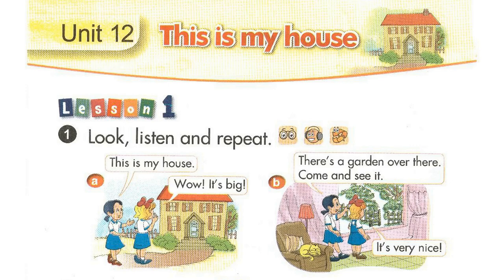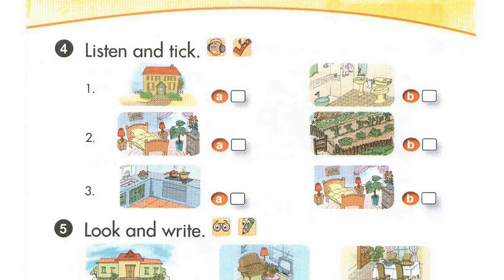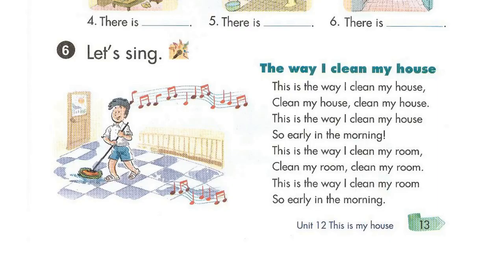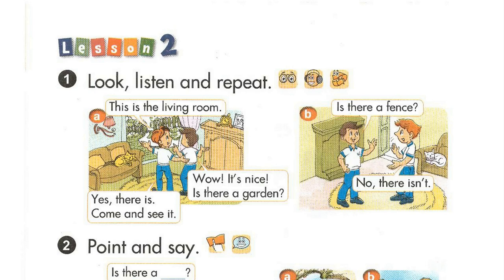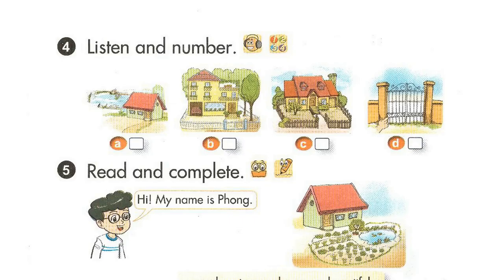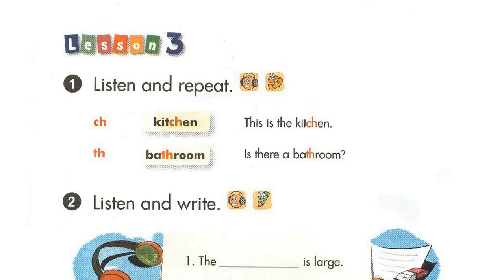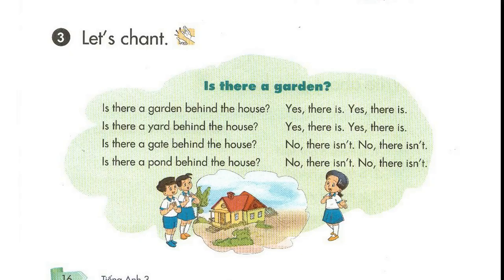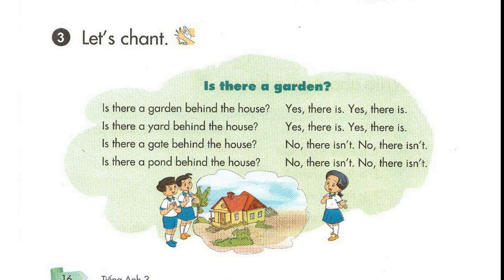Nghe Tiếng Anh Lớp 3 Unit 12 Full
Luyện Nghe Tiếng Anh Lớp 3 Unit 12 Full